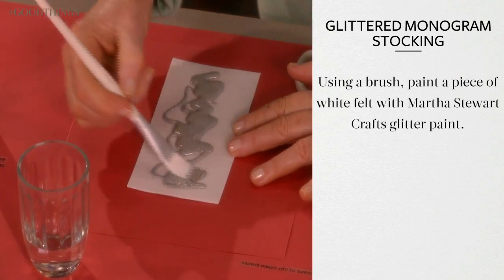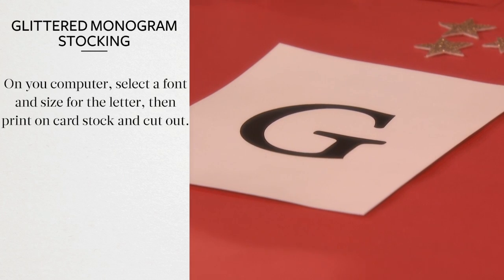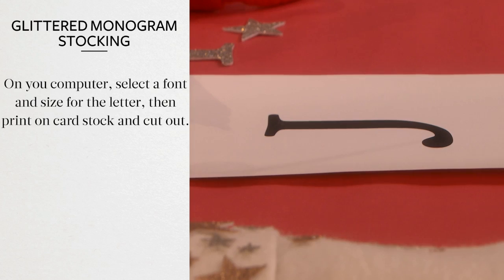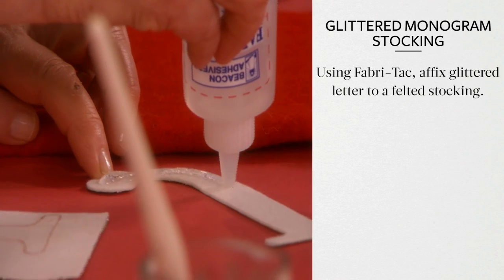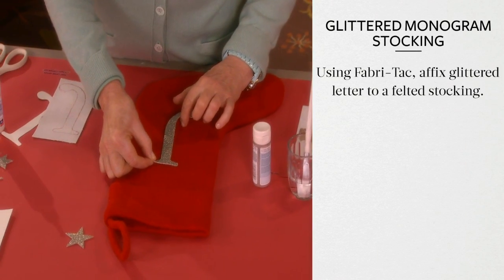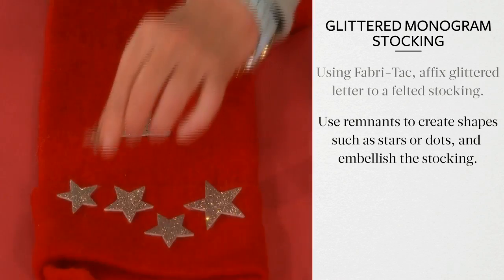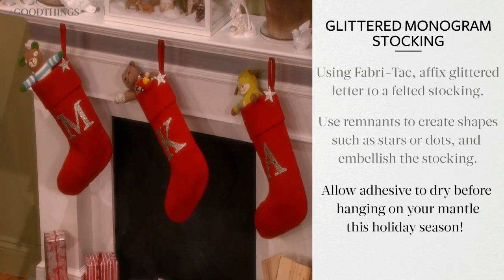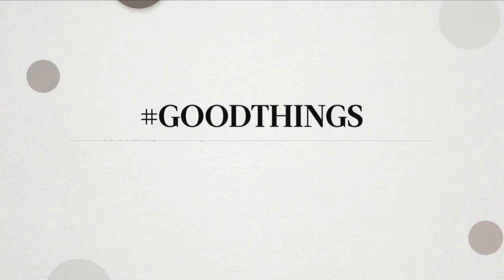Glittered Monagrammed Stocking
Personalize Christmas stockings for the whole family using this easy glittering method and some felt.